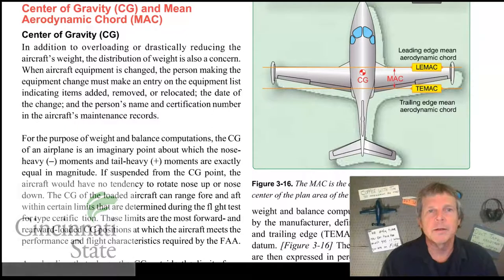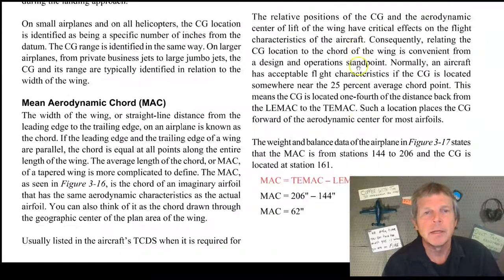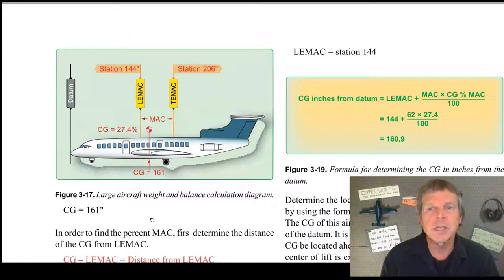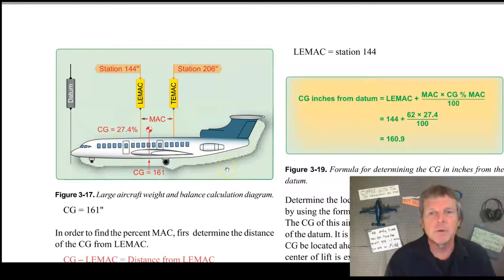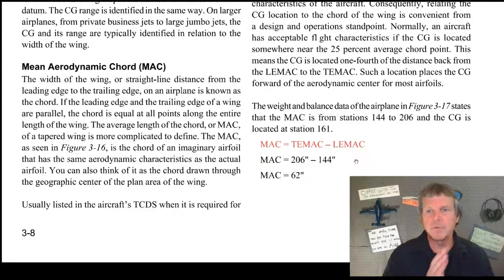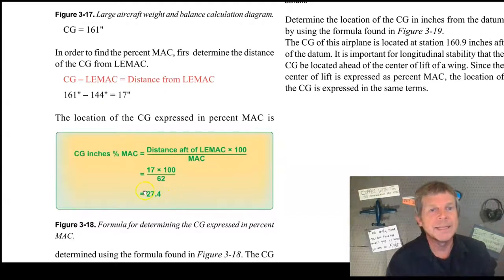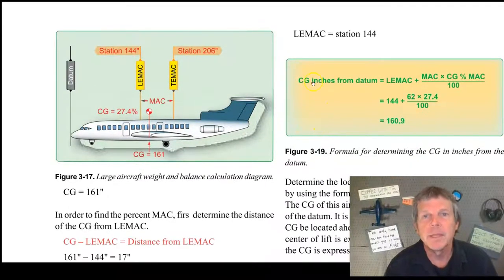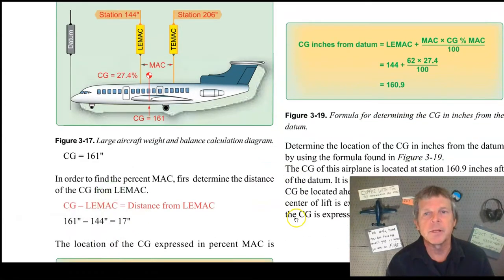Calculating Percent Mean Aerodynamic Chord for Aircraft Maintenance Technicians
Center of Gravity is expressed in Percent Mean Aerodynamic Chord in most large aircraft.  This number in percent differs from the Aircraft Datum based number expressed in inches.  This video discusses the formulas that convert aircraft station inches to percent MAC and vice versa.

This video is one of a series of Aircraft Weight and Balance presented by Tim Morris for Cincinnati State Community College AMT115.  This course if for the Aircraft Maintenance Technician program (A&P) at the Harrison Ohio campus.